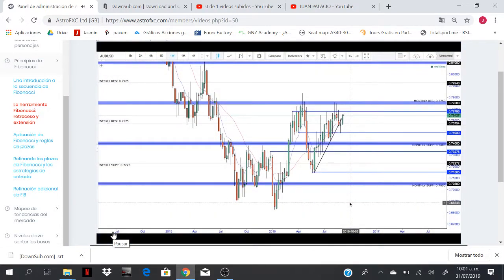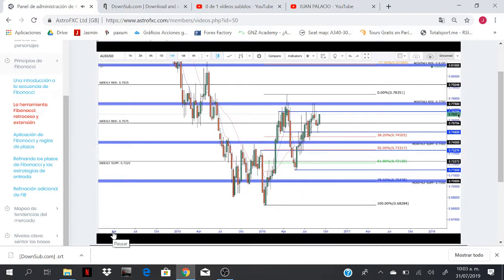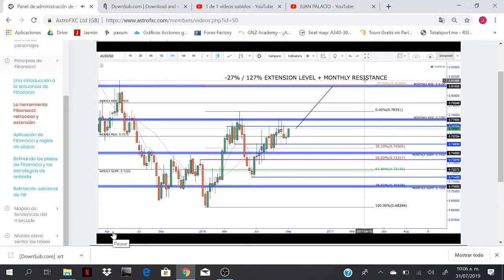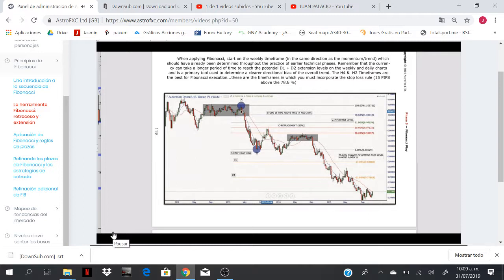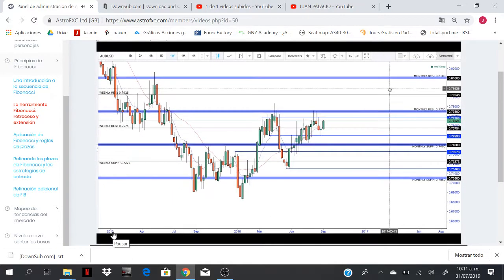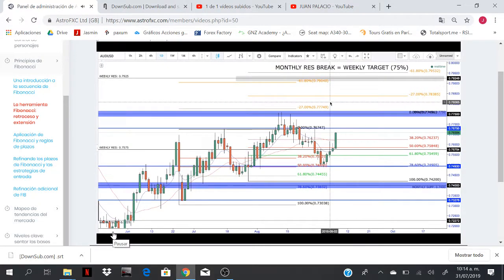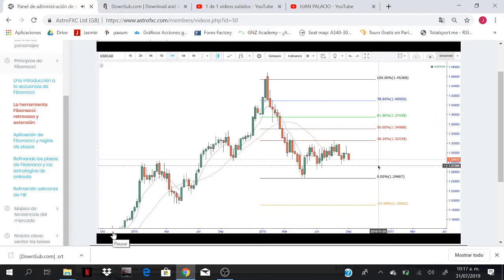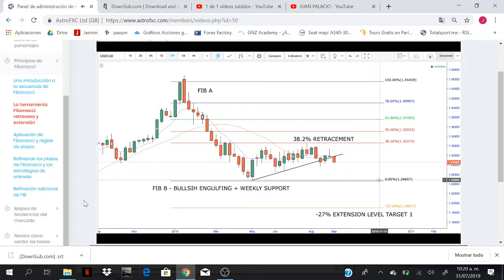la herramienta fibonacci retroceso y extension